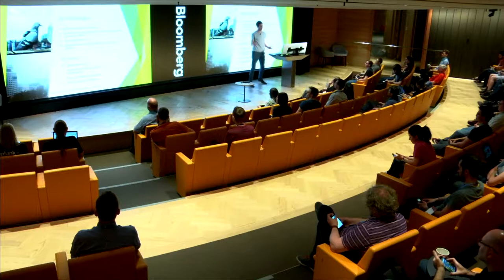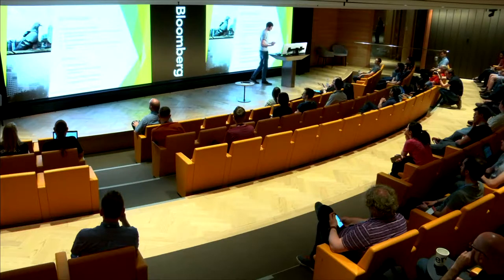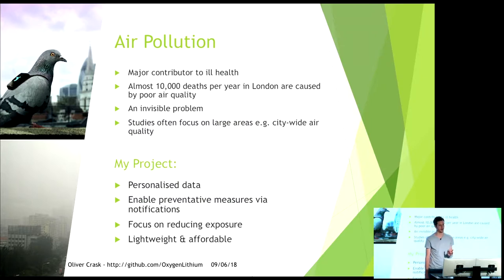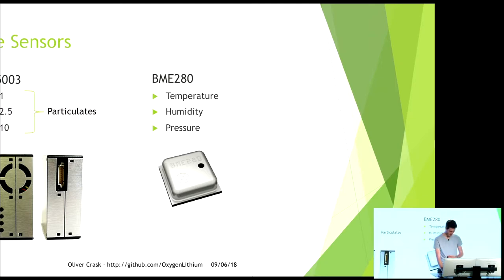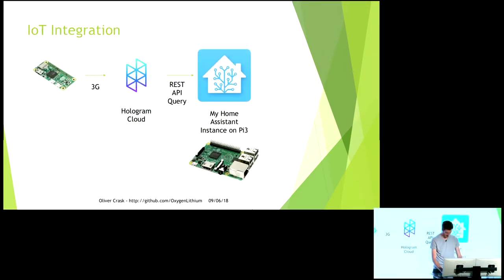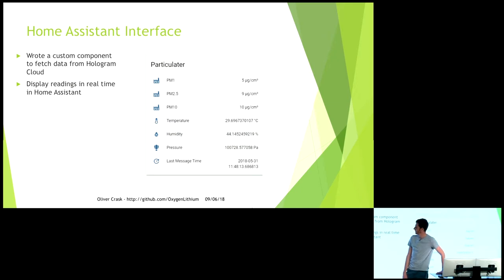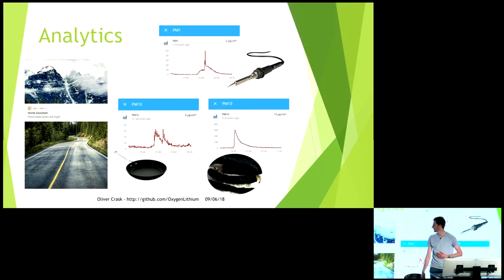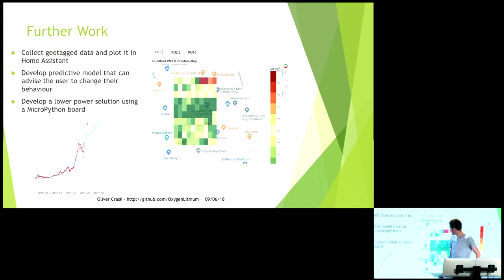Introduction to citizen data science with Home-Assistant - R. Cole & O. Crask - PyLondinium18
Home-Assistant is an open-source python-3 platform home automation that is ideal for gathering, analysing and acting on data from a wide range of sources. Citizen-scientists can use Home-Assistant as their data backend, allowing them to integrate their project into their daily life.